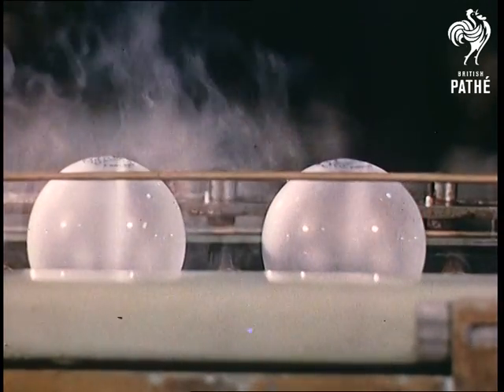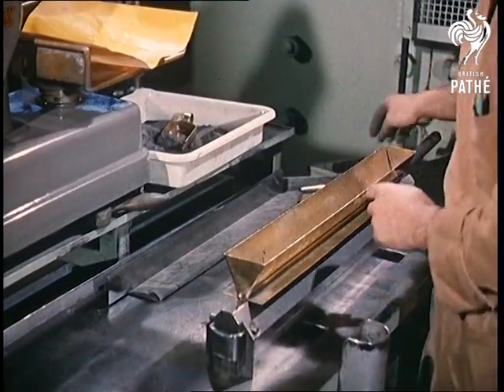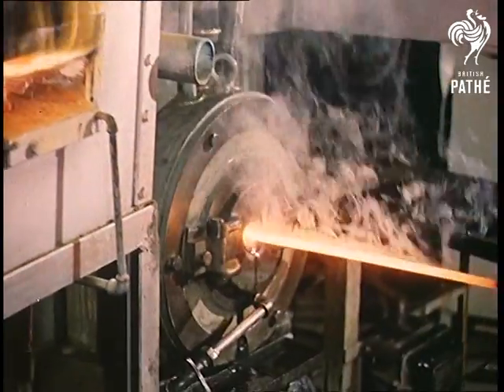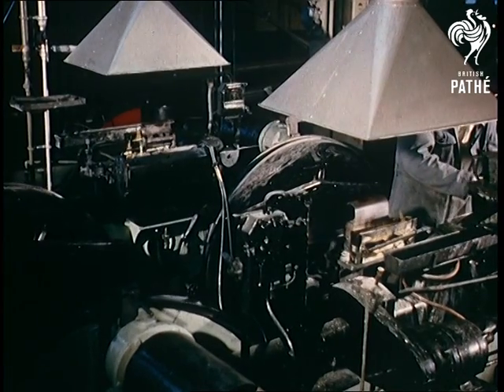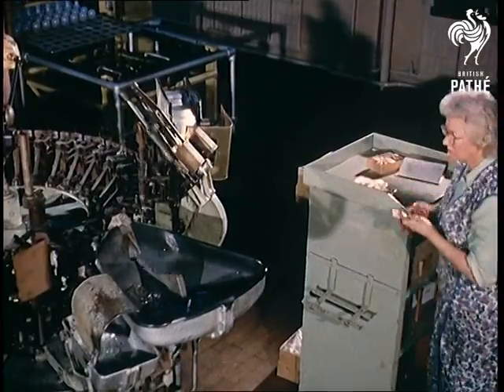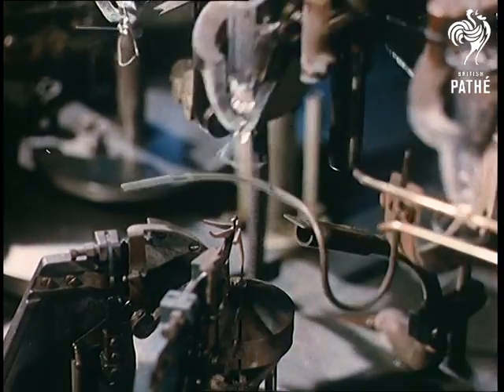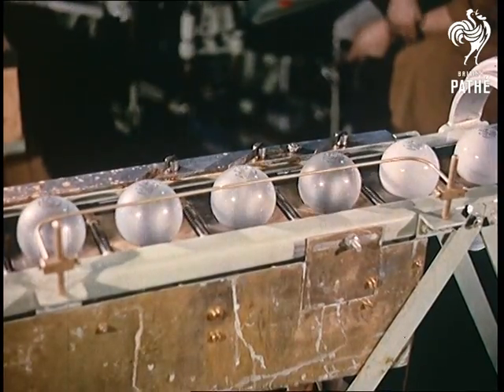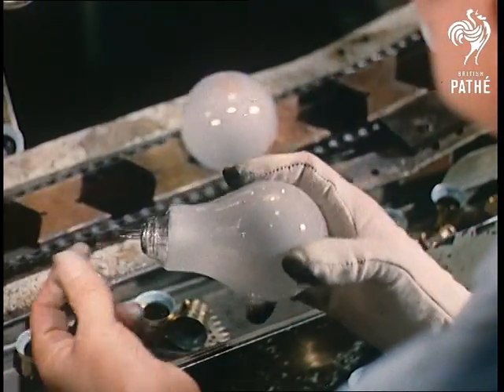Electric Light Bulbs (1960)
C/U of electric light bulbs moving slowly along on a conveyor belt at the Osram factory in Wembley, Middlesex.  C/Us of tungsten (metal) powder being measured out and weighed, then a man shakes it into a mould and spreads it out evenly.  M/S as he takes a metal bar and presses down on the powder, then puts the whole mould into an oven-type machine and pulls a grill down over it - this is the press.  C/Us of the bars after pressing (or 'sintering'), then the furnace door as a tungsten bar is inserted and a heated one is pulled out.

C/Us as heated bar is put into the swaging hammers machine (it heats and hammers the bars on all sides); a red hot one is pulled out, rotated and reinserted.  Various M/Ss and C/Us as the bars go through swaging machines; the process makes the bars thinner and thinner - C/U of the bar coming through a machine having been stretched to a long, very thin filament wire, and being coiled around a drum.  C/Us of the filament components being rolled out by hand ready to be fed into the machine.  High angle M/S of the filament assembly machine; a woman operator feeds components into it.

M/S and C/U of a part of the machine that seals the base of the filament, panning right to show holes being blown in the base of the filament section.  M/Ss of the bulbs being washed from the inside and over the shoulder of a woman operator as she puts the filaments in place to be picked up by the machine.  C/U of the filaments being placed in position by the machine, panning right to show the bulbs being placed over the filaments.  M/S of the woman standing at the machine then C/U of bulbs spinning round with excess glass at the base being burned off.

M/S over the shoulders of two women as they fix the bases to the bulbs and stick them on a revolving turntable.  C/U of a woman's hands attaching the bases as bulbs and bases pass before her on two separate conveyor belts.  M/S of a woman testing the finished bulbs by screwing them onto a conveyor belt where they light up.

Note: print used for transfer is quite badly scratched; neg does not contain full issue.  There is documentation on file - technical notes on making of light bulbs.
 FILM ID:101.32